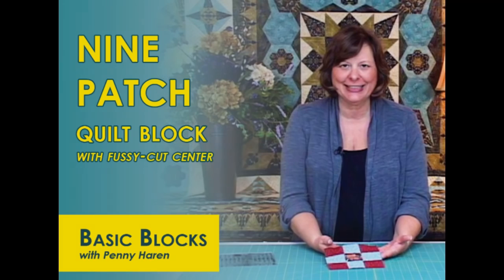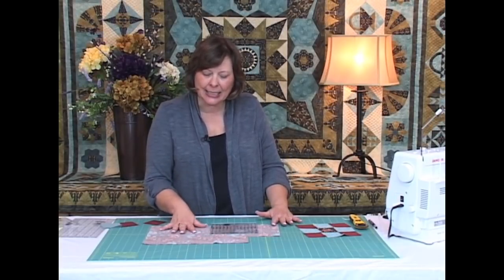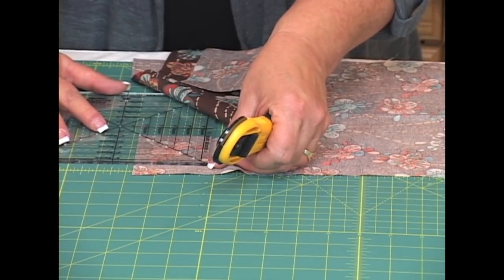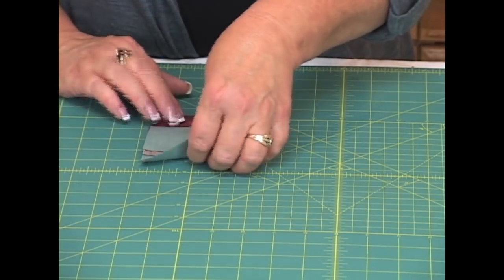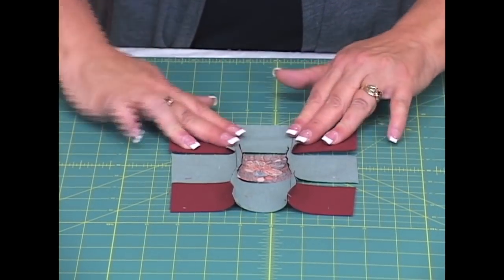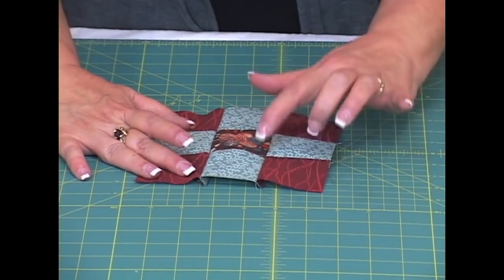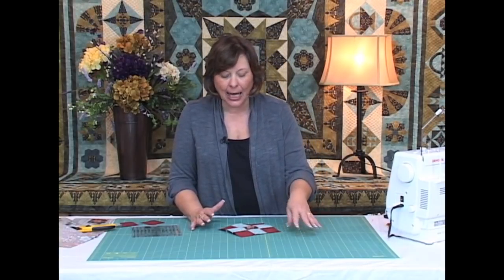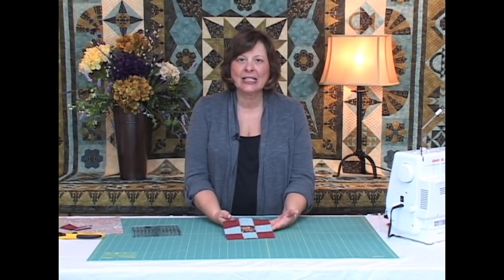Chain Piece a Perfect Nine Patch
Create a Nine Patch block with a fussy cut center with basic techniques that result in perfect 9 Patch blocks every time. (Video 2 of 8)